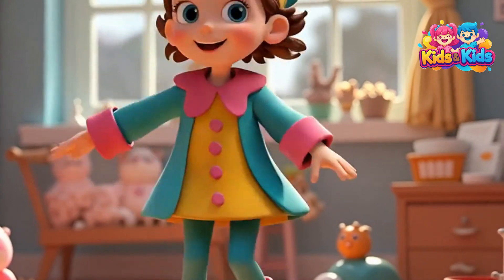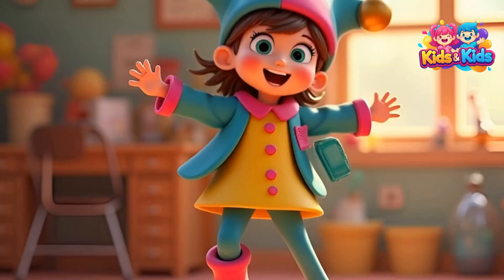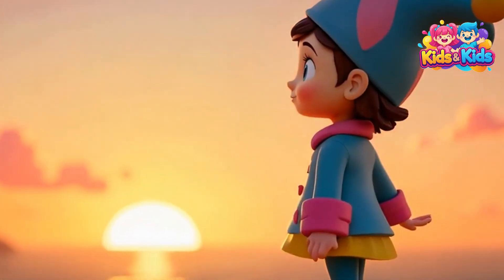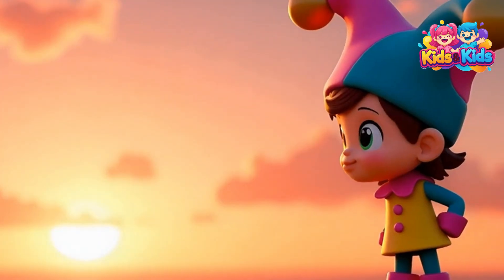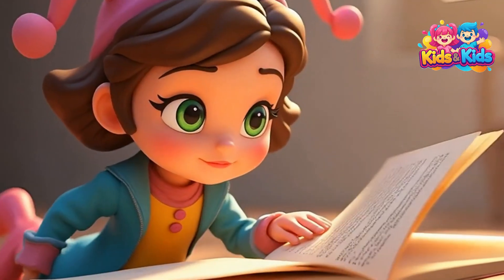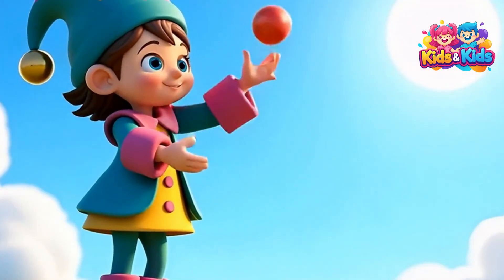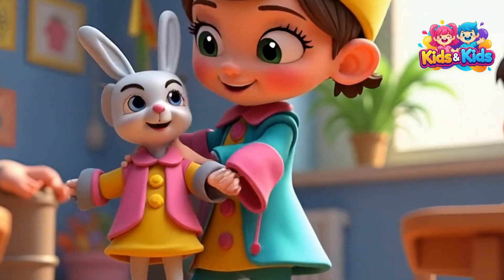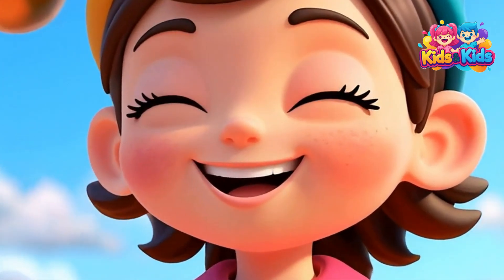KIDS&KIDS - Why Is The Sky Blue? | Kids&Kids Science Adventure for Curious Children!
Have you ever wondered: Why is the sky blue? Join the Kids&Kids friends on an amazing science adventure to discover the fascinating secret behind the blue sky! This fun and educational video is perfect for curious kids to learn about light, colors, and our amazing atmosphere. Let's explore the wonders of science together!

Welcome to Kids&Kids! Your favorite place to learn and have fun with songs, stories, and adventures for children! We create engaging educational content perfect for toddlers, preschoolers, and young kids.